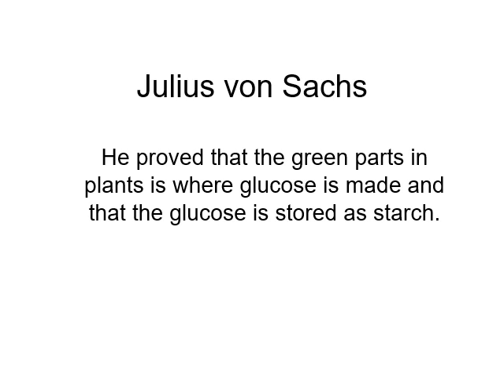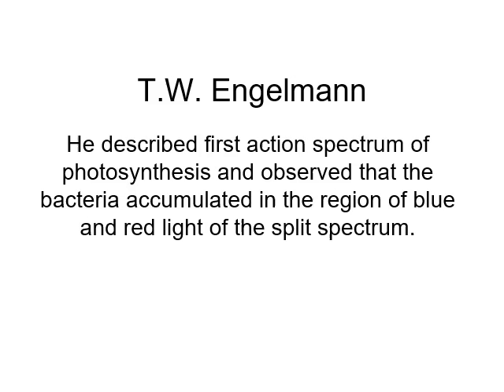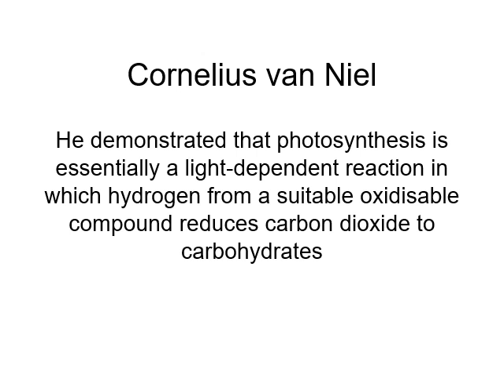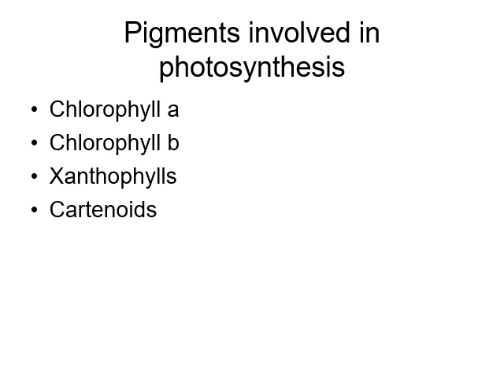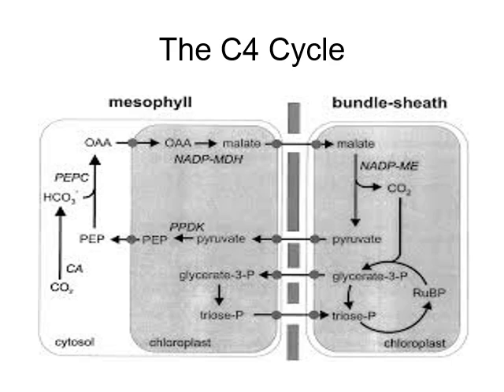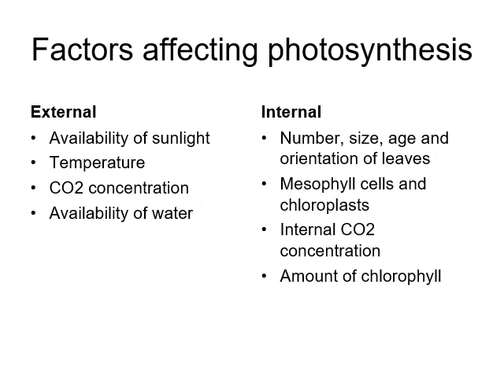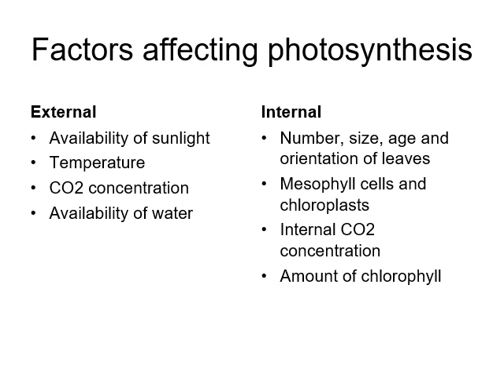Biology Class XI Ch Photosynthesis